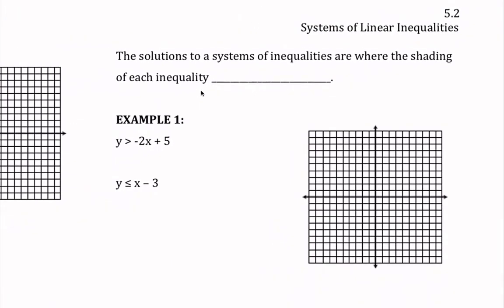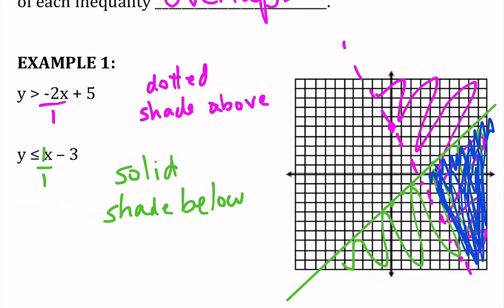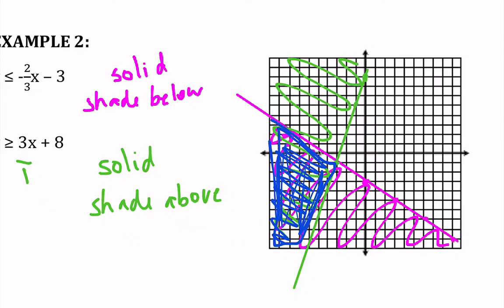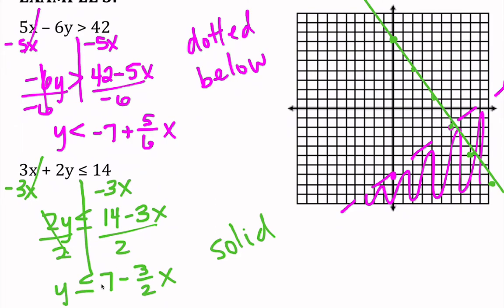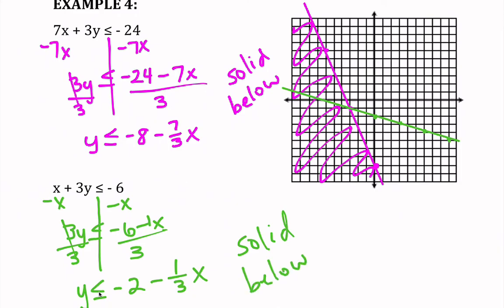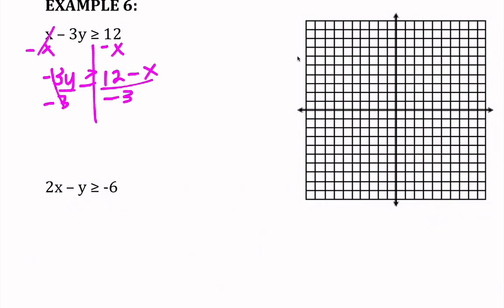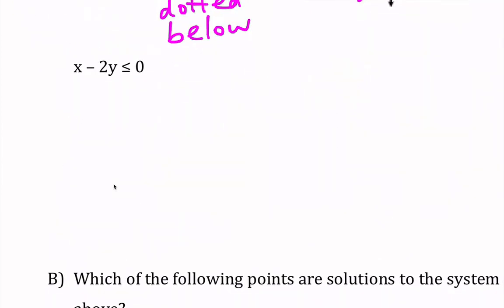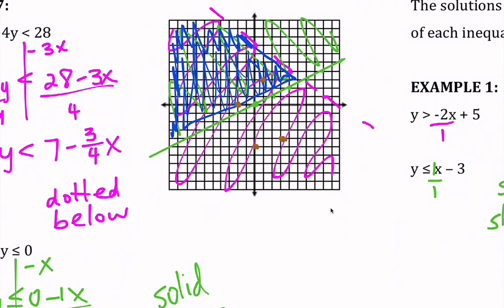5.2 Systems of Linear Inequalities 19-20